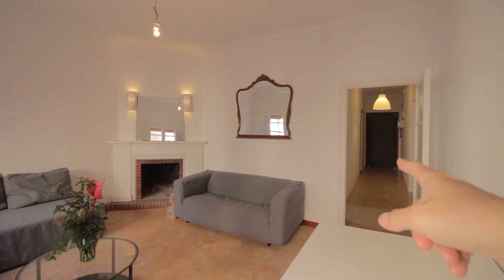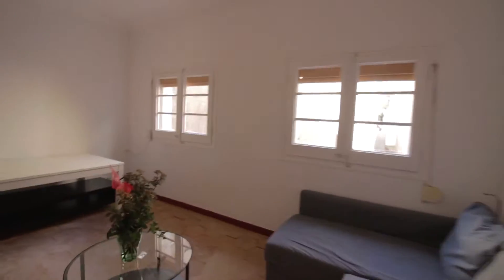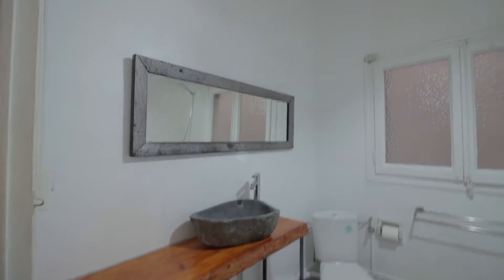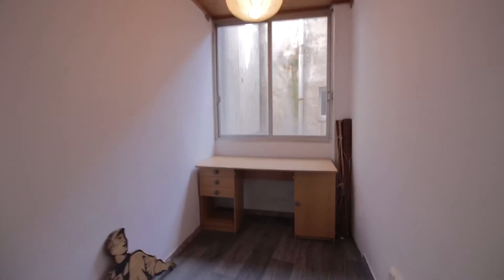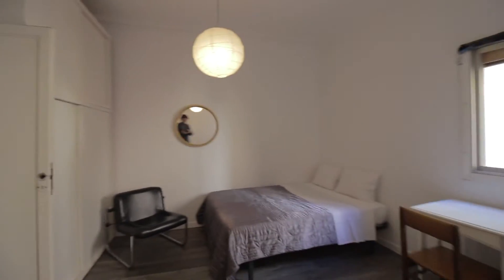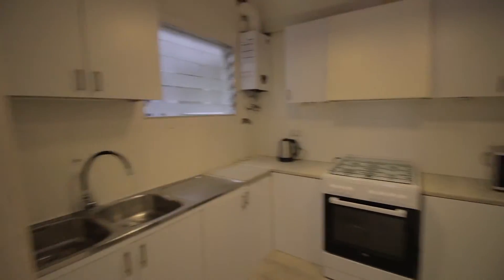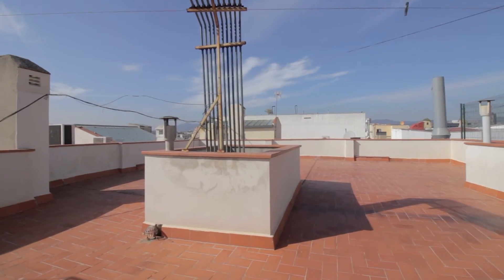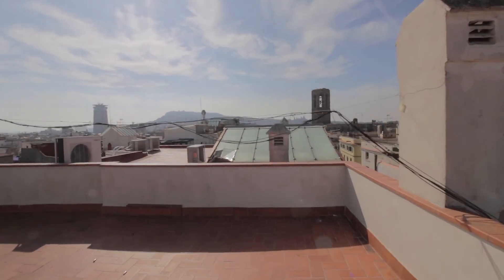Spacious 3-bedroom apartment for rent in ancient Barri Gòtic - Spotahome (ref 96600)